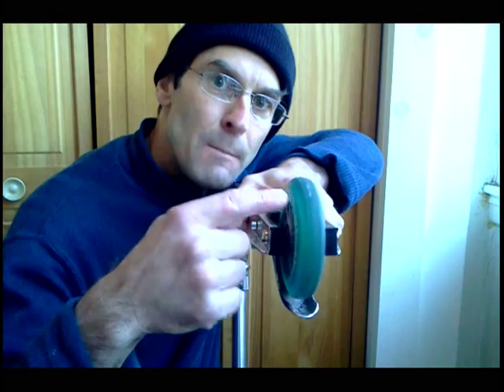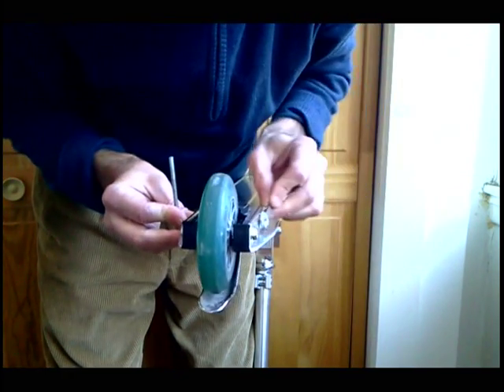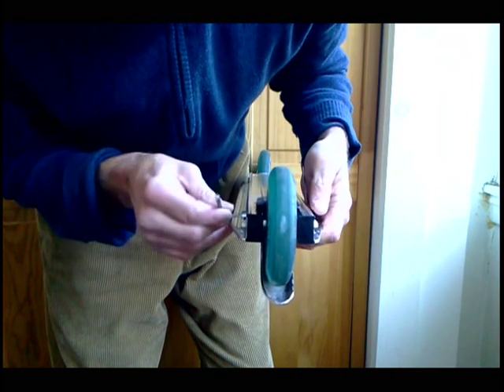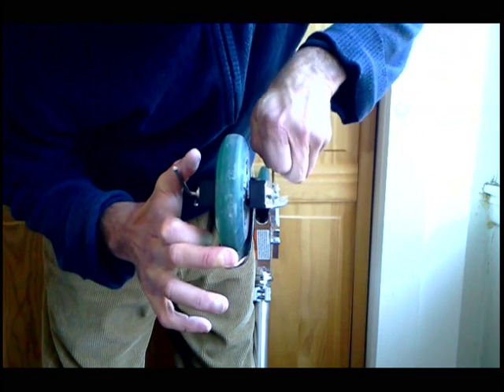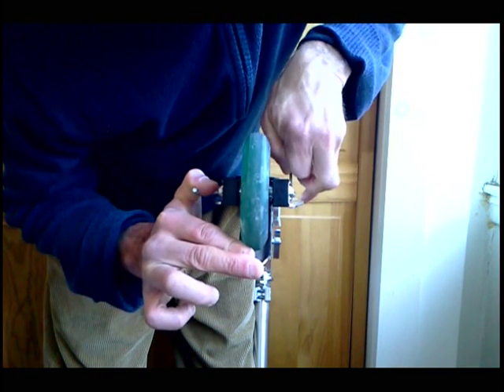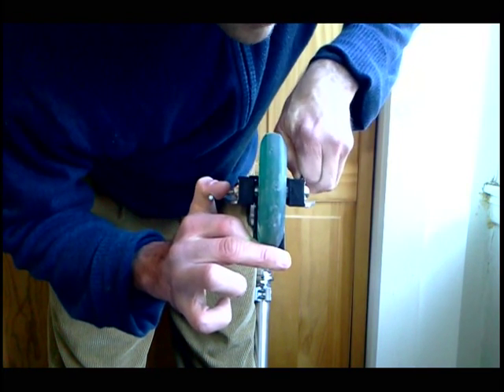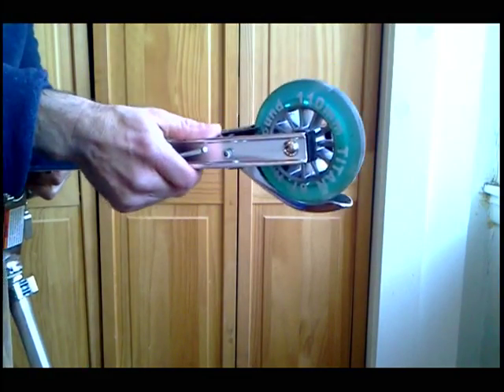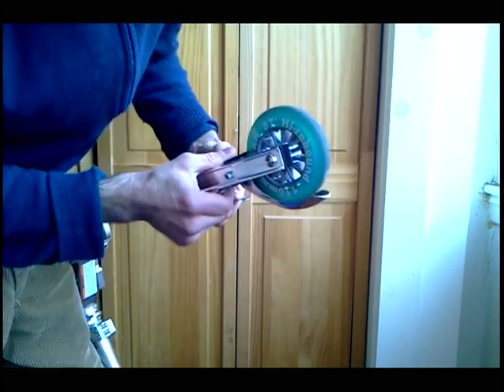Raise & Lower Brake on Kick Scooter 🛴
110mm wheel upgrade is a great mod for your Razor kick scooter. This tutorial video shows you how to adjust the brake: loosen, raise and tigthen the brake, using Allen key and wrench. Scoot on!